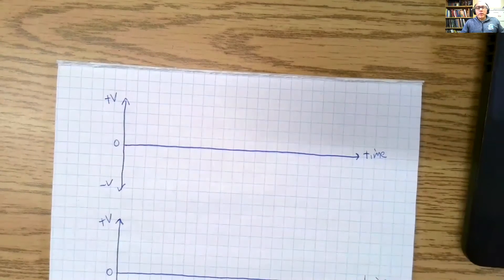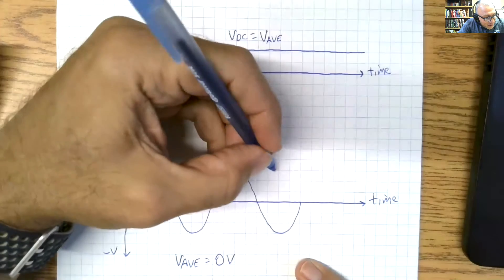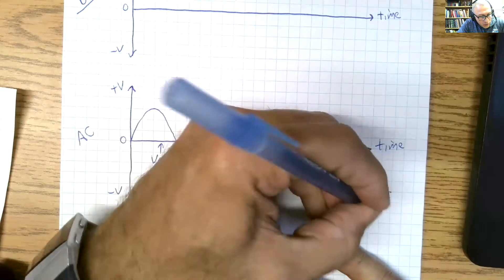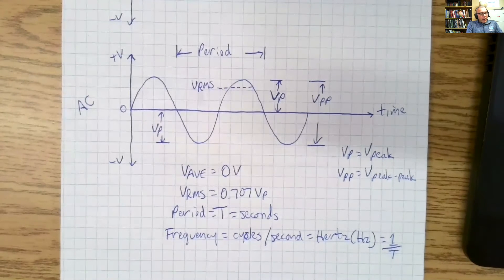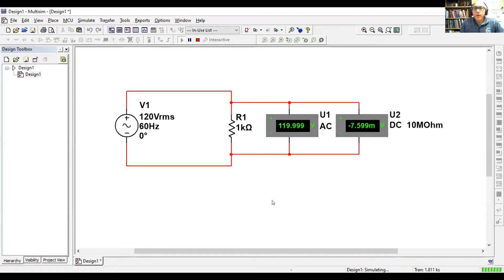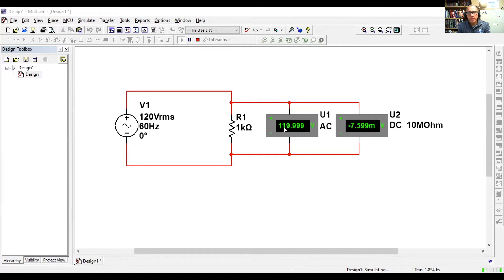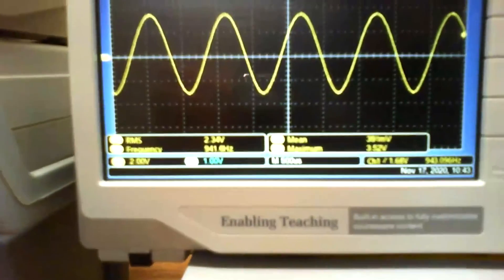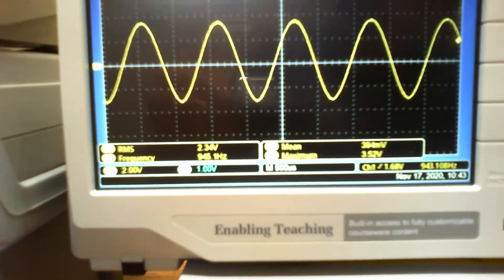Introduction to AC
Alternating current
Frequency
Peak Voltage
Basic Electricity